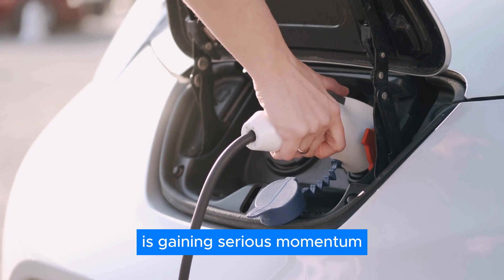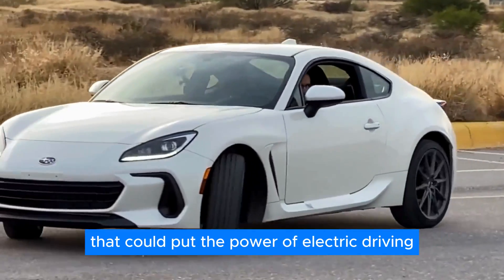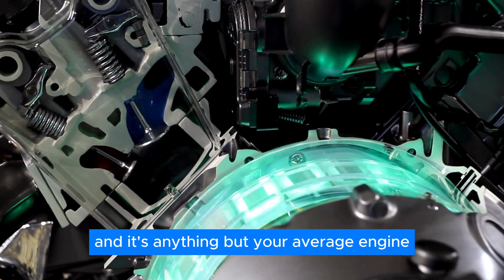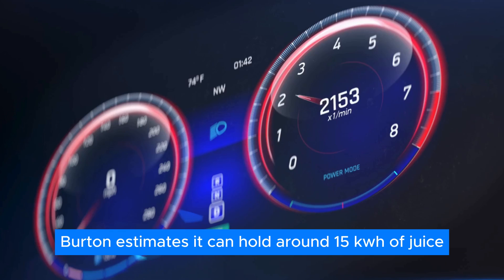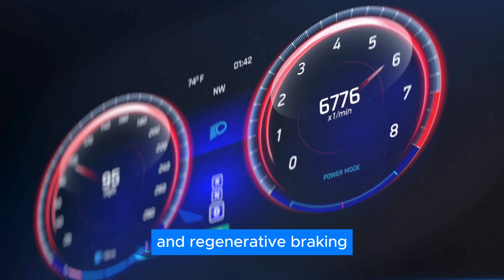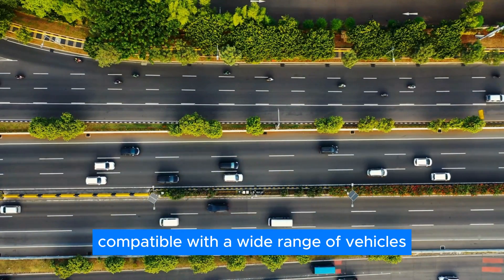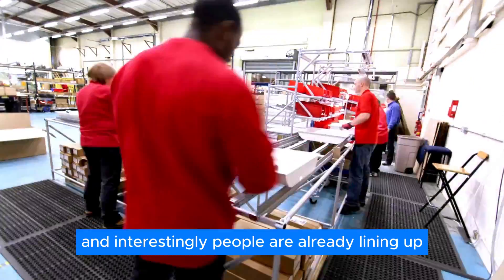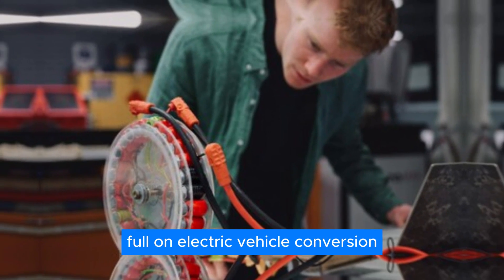Why Every Automaker Is Begging For Helix's New eMotor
Imagine an electric hypercar that can zoom past any conventional supercar with ease. That’s the vision of Helix, a British electric motor manufacturer that has just revealed a groundbreaking new motor for its upcoming hypercar project.

This motor is not like any other electric motor you have seen before. It can produce a staggering 872 horsepower continuously, without overheating or losing efficiency.

In this video, we will explore how this motor works, what makes it so unique, and what it means for the future of electric hypercars.